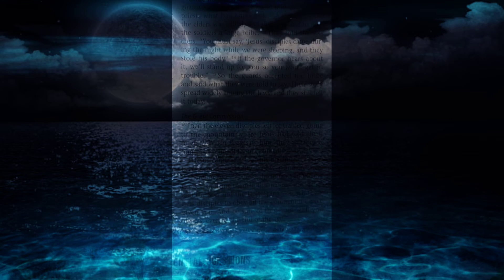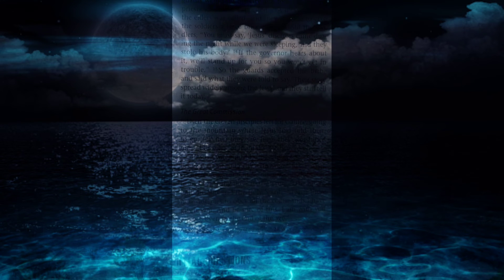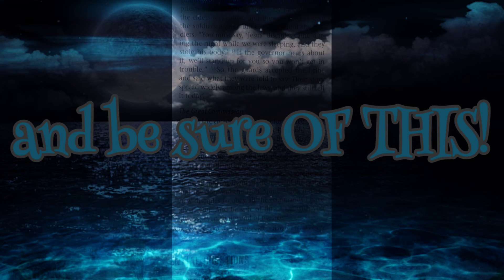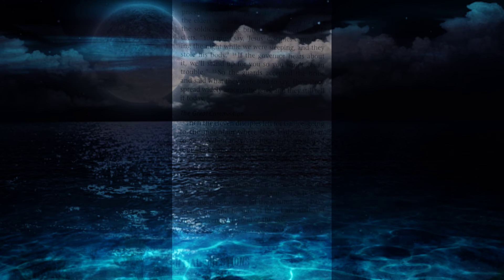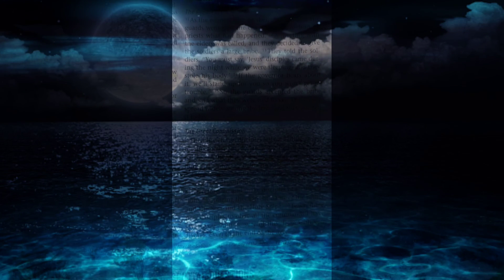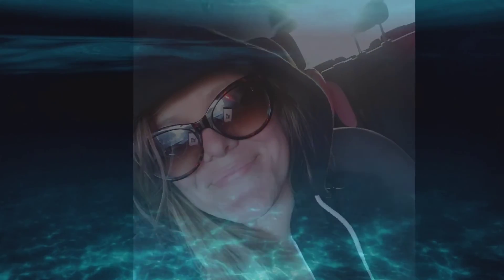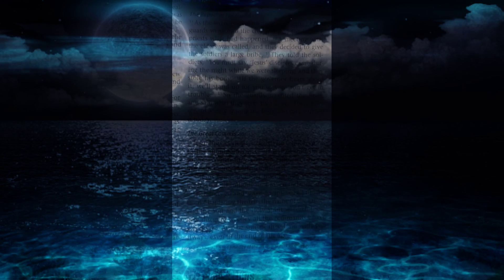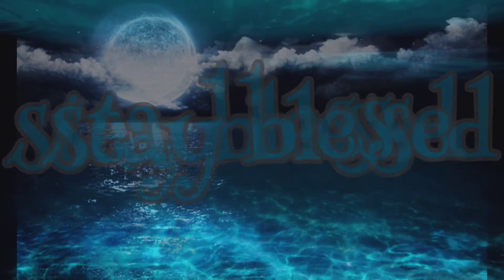Capricorn Capricorn Capricorn Capricorn Capricorn Capricorn Capricorn Capricorn Capricorn Capricorn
THIS VIDEO CONTAINS FLASHING IMAGES, HYPNOTICLY MELODIC
MUSIC AND BIBLE SCRIPTURE

 👣Seraphim🕊️